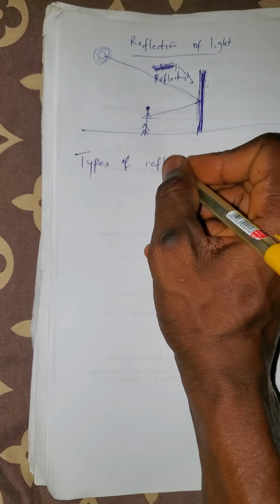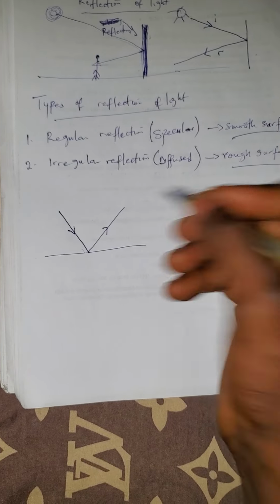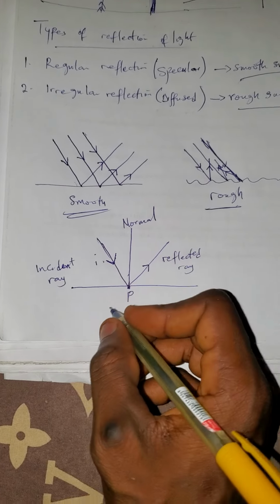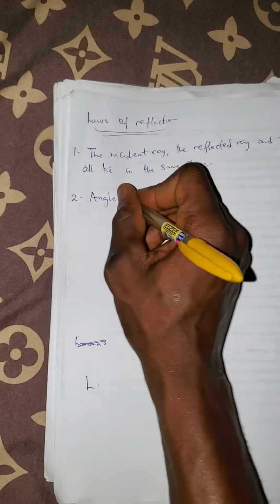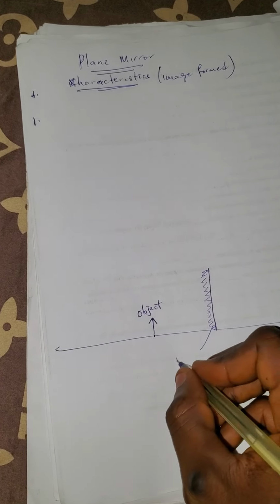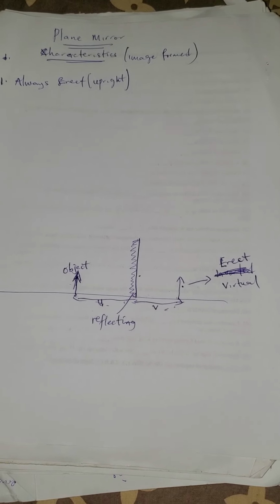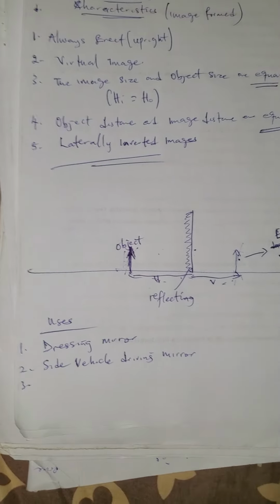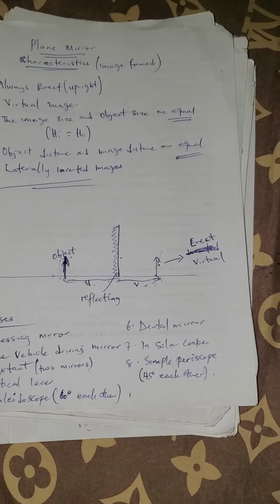HOW TO UNDERSTAND REFLECTION OF LIGHT, PLANE MIRRORS AND USES OF PLANE MIRRORS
HOW TO UNDERSTAND REFLECTION OF LIGHT
HOW TO UNDERSTAND PLANE MIRRORS IN SIMPLE WAY
USES OF PLANE MIRRORS